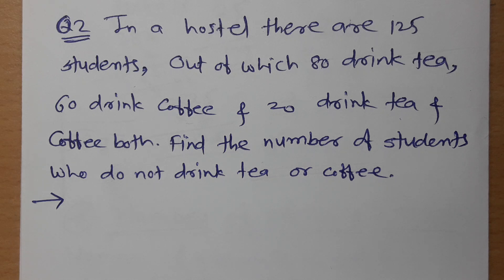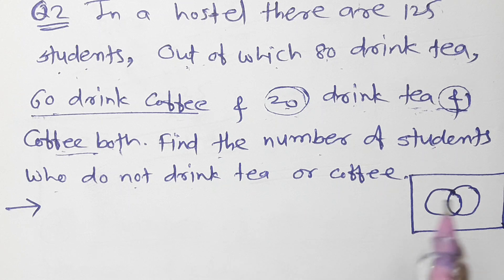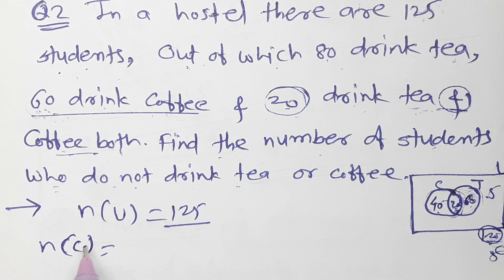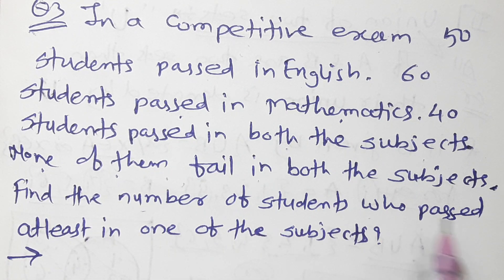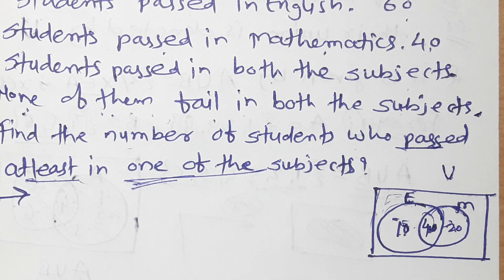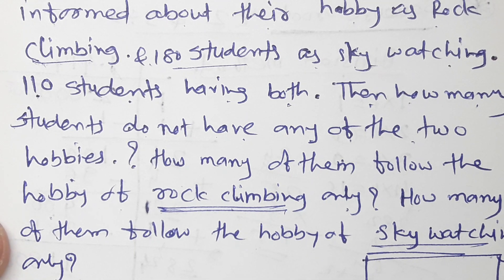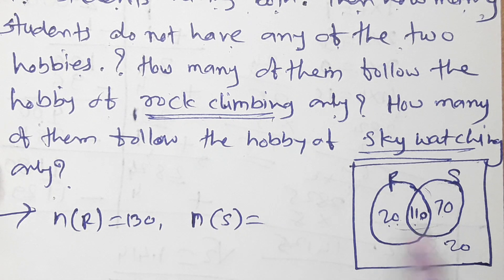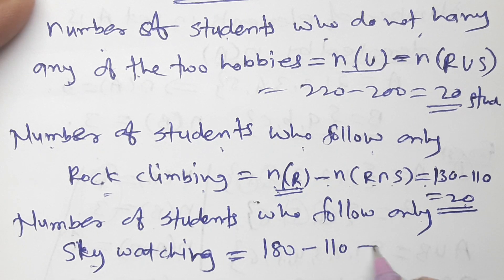Sets, Class 9th Mathematics Practice Set 1.4 Part 3